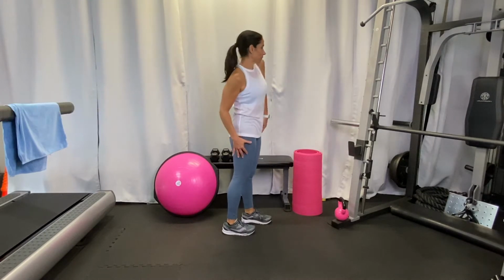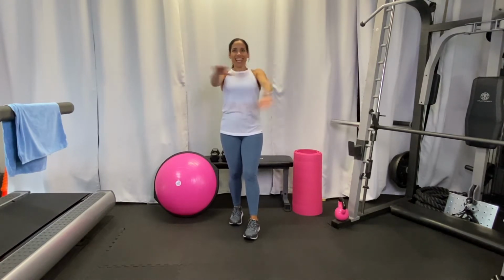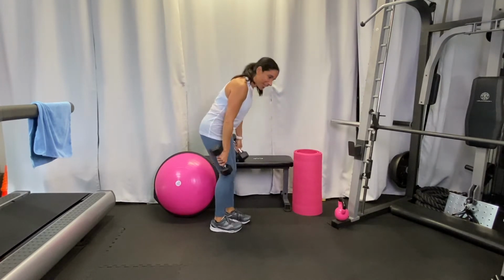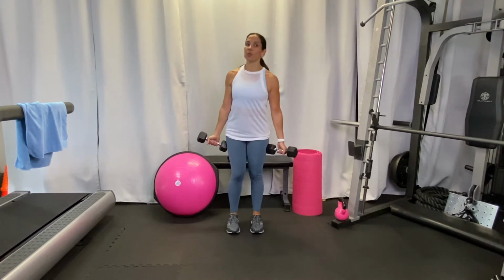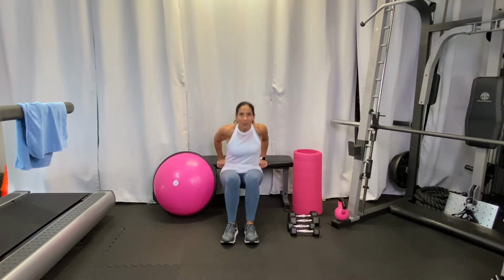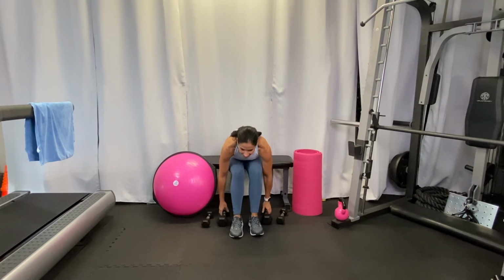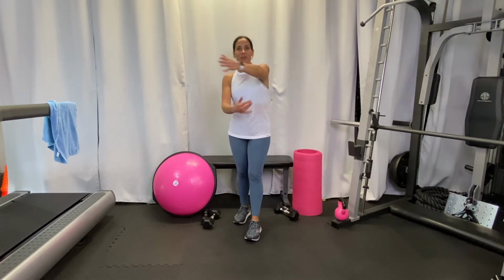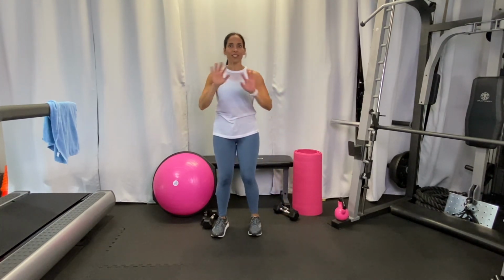15 Minute Upper Body Super Set Workout | Tammy Salamone, The Pink Survivor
Grab your weights and get ready for a upper body workout that will get you stronger and make you feel and look better!
This is a short workout that will work your muscles and give you that good burn! It's short yet effective!

Tammy is an ACE certified personal trainer and CETI cancer exercise specialist.